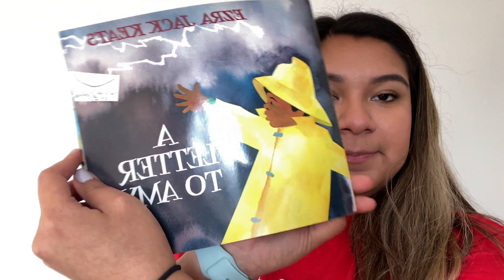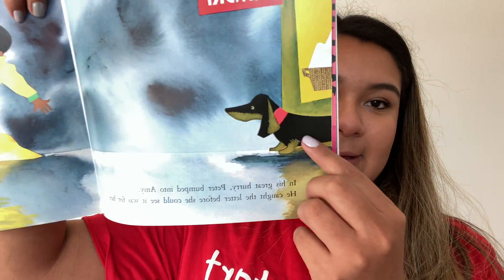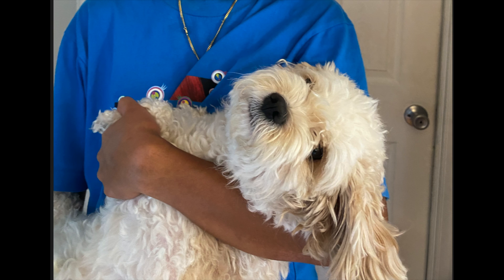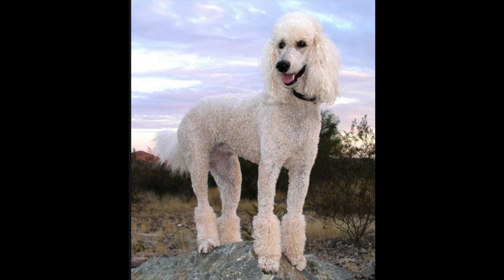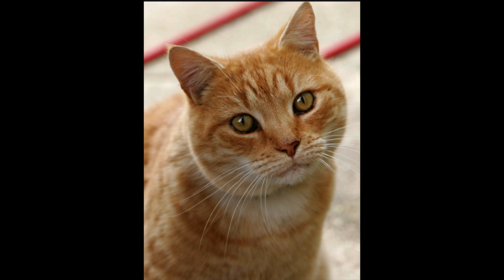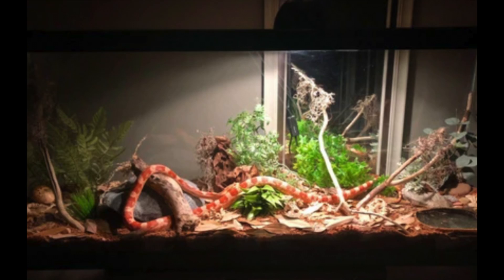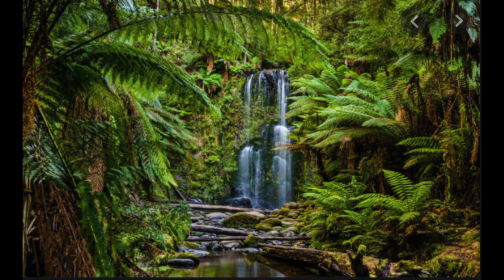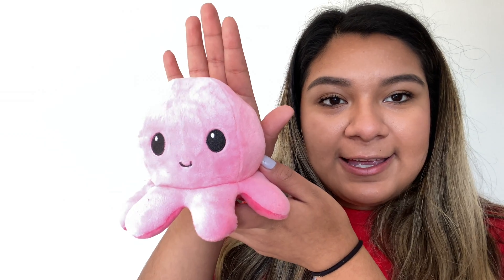🐍🐶 Learn Along: Pets Are Friends Too!🐱🐙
Join Miss Jen in learning about all the different types of pets that can be our pets!